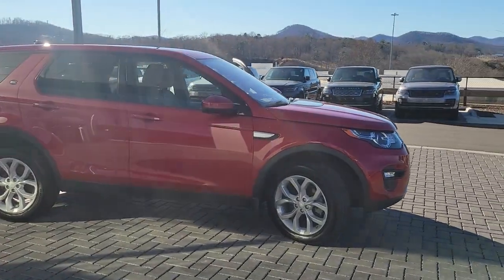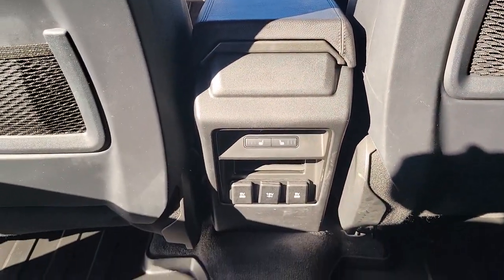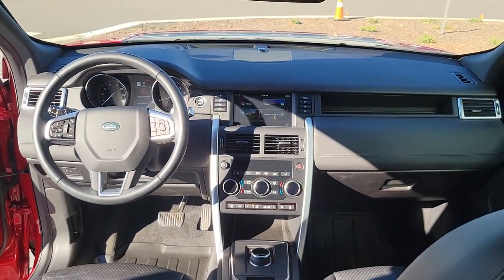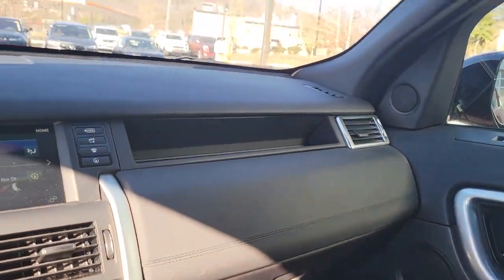2019 Land Rover Discovery Sport Fletcher, Hendersonville, Waynesville, Marion, Asheville, FL P1640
Firenze Red Metallic Used 2019 Land Rover Discovery Sport HSE available in Asheville, Florida at Jaguar Land Rover Asheville. Servicing the Fletcher, Hendersonville, Waynesville, Marion, FL.

CARFAX One-Owner. Clean CARFAX. Certified. Firenze Red Metallic 2019 Land Rover Discovery Sport HSE 4WD 9-Speed Automatic 2.0L I4 Turbocharged Adaptive Xenon Headlamps w/LED Signature DRLs, Audio Upgrade Package, Auto High Beam Assist (AHBA), Automatic Emergency Braking (AEB), Blind Spot Monitor w/Closing Vehicle Sensing, Climate Comfort Package, Driver Assist Plus Package (InControl Touch), Heated Steering Wheel, Heated Windshield, Heated/Cooled Front & Heated Rear Seats, Lane Keep Assist w/Driver Condition Monitor, Navigation System (Touch), Radio: Meridian Audio System w/11 Speakers, SiriusXM Satellite & HD Radio, Surround Camera System, Traffic Sign Recognition, Vision Assist Package.Recent Arrival! Odometer is 16208 miles below market average!Land Rover Approved Certified Pre-Owned Details:* 165 Point Inspection* Roadside Assistance* Up to 1-year/Unlimited Miles or 2-year/100,000 Miles (whichever occurs first) Vehicle must have minimum one year of coverage at point of sale* Vehicle History* Warranty Deductible: $0* Transferable Warranty